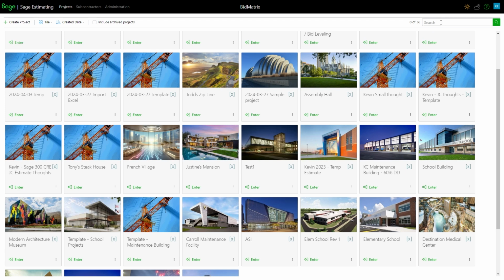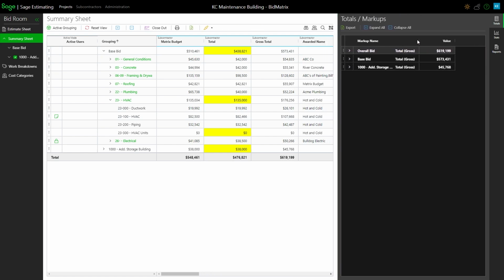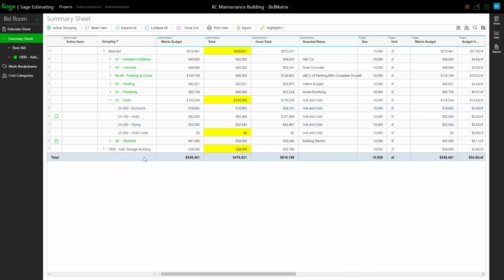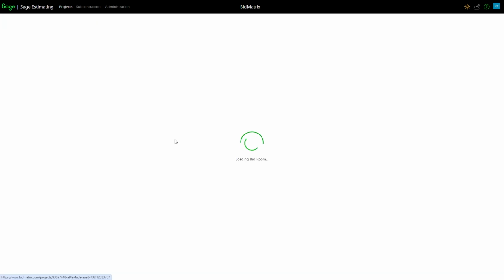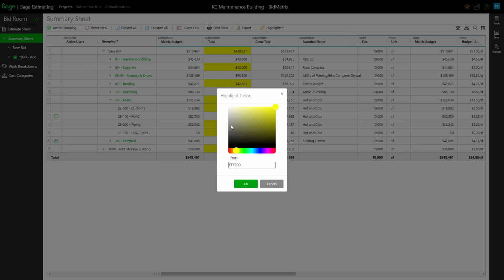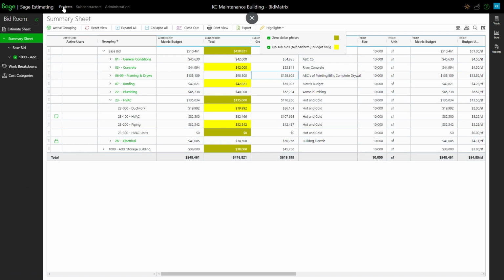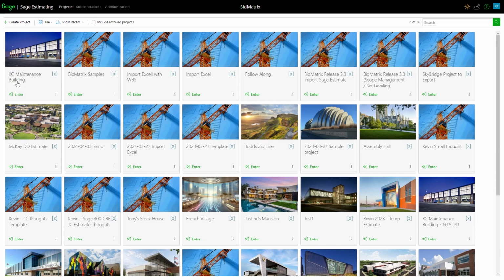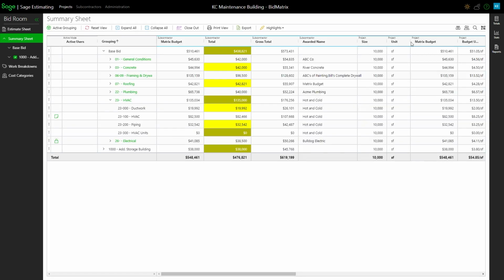BidMatrix Release 3.4: What's New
In this session, we dive into the exciting new features introduced with BidMatrix version 3.4! Discover how these enhancements can streamline your bidding process and improve your overall user experience.

What's New in BidMatrix 3.4:
- Resizable Panel: Enjoy a resizable panel on the right side of the Summary sheet for Totals, Markups, Reports, and Statistics.
- Administration Options: Access Administration options easily, now located at the top of every BidMatrix page.
- Bid Supplements: Add bid supplements to your reports for more comprehensive documentation.
- Customizable Colors: Customize the colors used to highlight incomplete bids and budgets, making it easier to identify areas that need attention.
- Sort Projects: Use the new option to sort all projects by the most recently edited, keeping your workflow organized and up-to-date.
- Dark Mode: Experience BidMatrix in “dark mode” for a visually comfortable and modern interface.